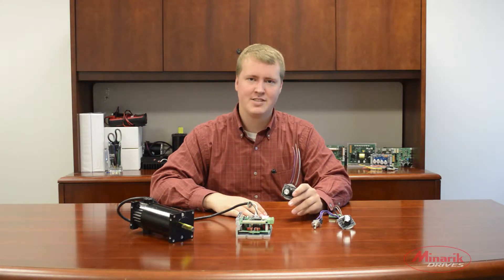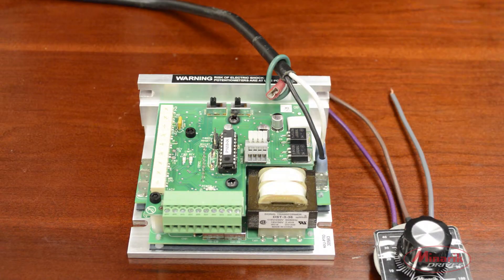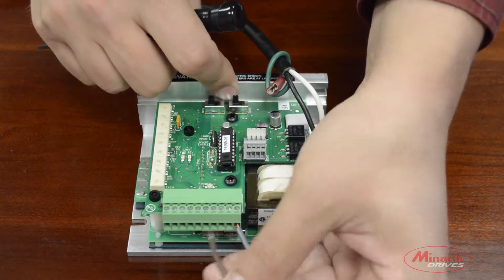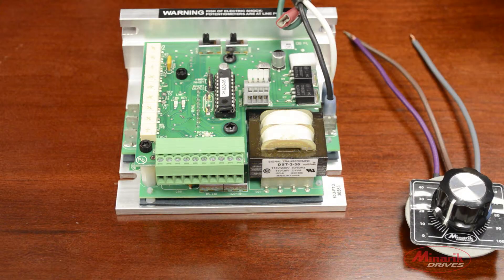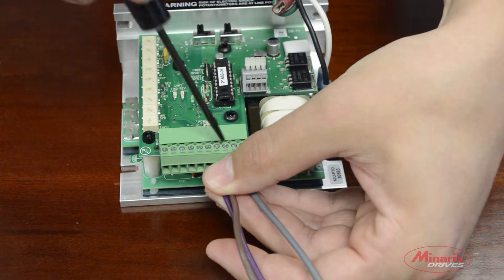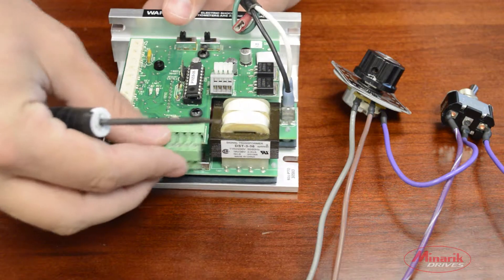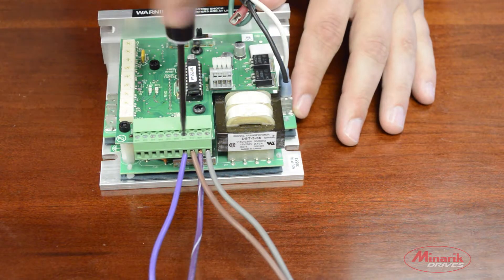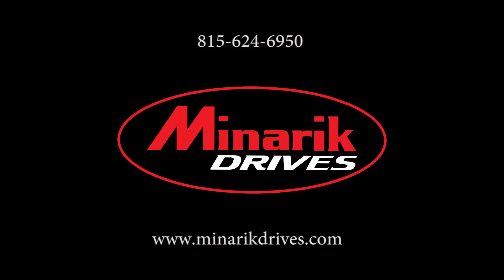Minarik Drives - RG6xU Series: Wiring (Alternate Speed Pot Configurations)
This video shows alternative speed adjust potentiometer configurations.